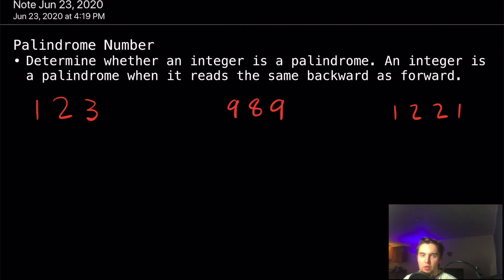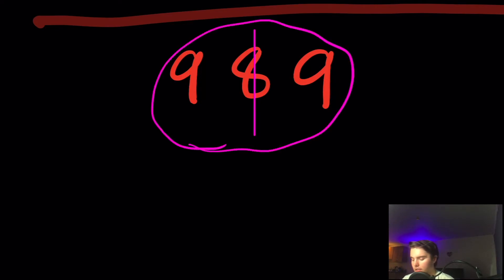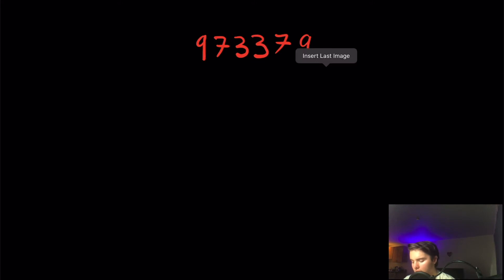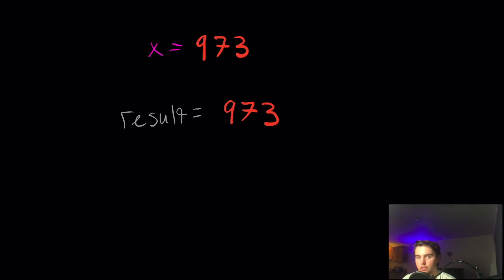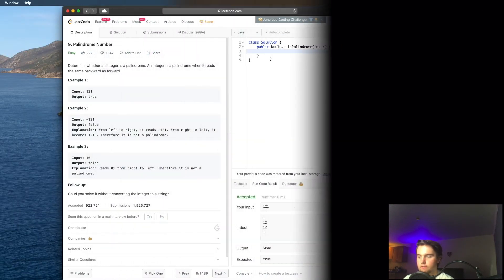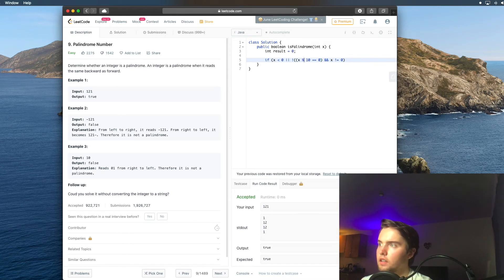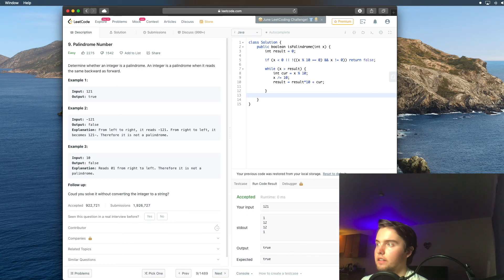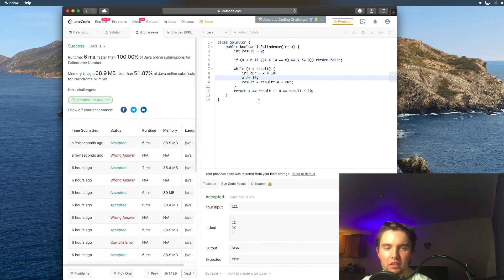LeetCode Explained - Palindrome Number [EASY]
This question is a super common type of interview question. Manipulating the individual digits in a number is a crucial skill for many coding challenges.

Getting ready for your next interview? Coding challenges got you frustrated? LeetCode Explained will help you understand all the popular coding interview questions! First we begin by deconstructing the problem into a statement we are able to understand easily.

This problem primarily tests your knowledge on linked lists in the programming language of your choice. Even though this video is in Java, the solution will definitely transfer to all programming languages including: Python, C++, C#, Javascript, etc.

Then after that we start by writing it out just like how we would on a whiteboard. Next, after we come up with a written solution we begin coding. Throughout coding each step gets explained so you don't get confused.

0:00 Whiteboard Walkthrough
7:27 Coding
14:30 Outro